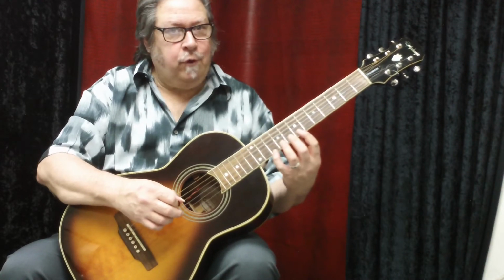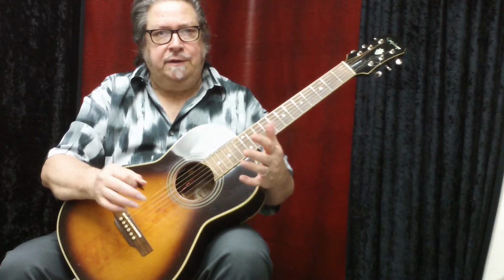24 Left Hand Patterns ~ Part 3 ~ Level II ~ Beginning Rock Guitar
If you would like the tab sheet for this - send $5 to:
OR/ just buy my whole Beginning Rock Guitar Book / send $38 total shipped!